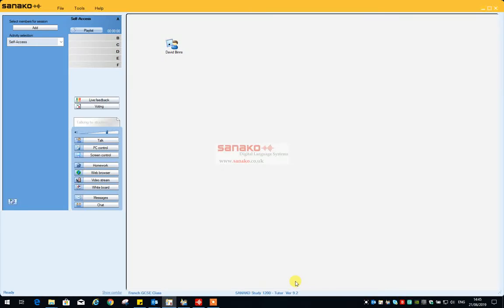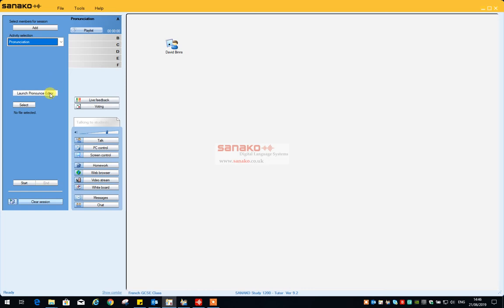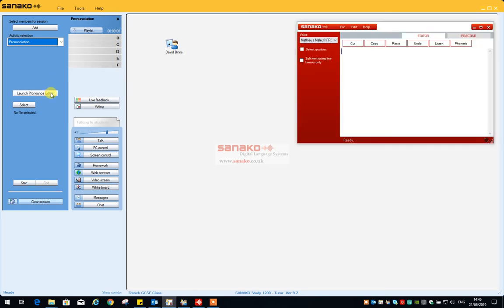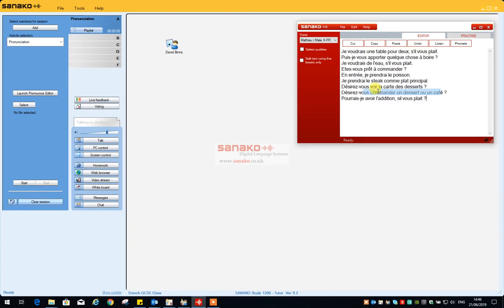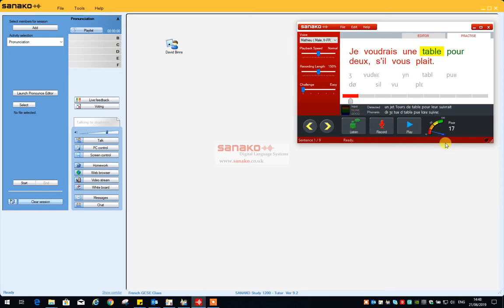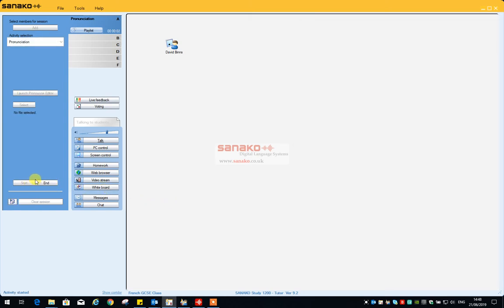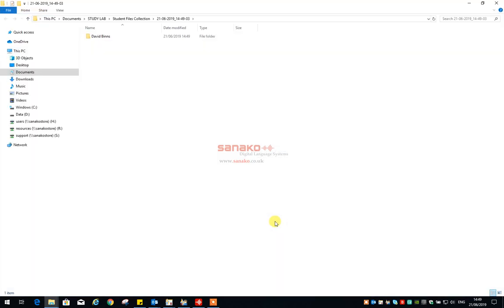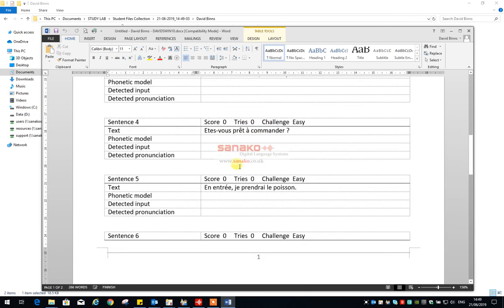11 - SANAKO Study Range Language Centre - How to use the Pronounce Pro module